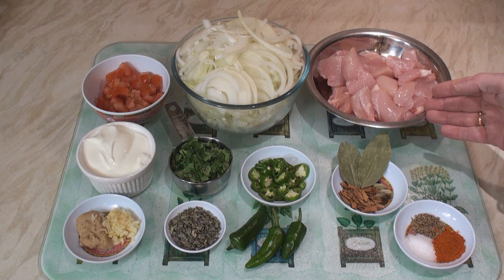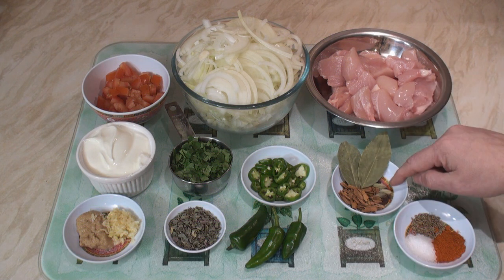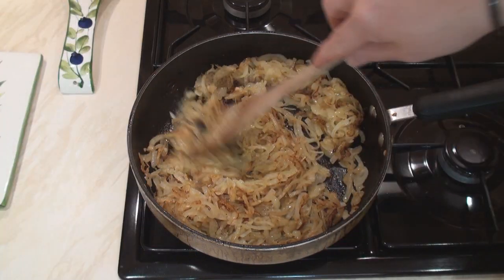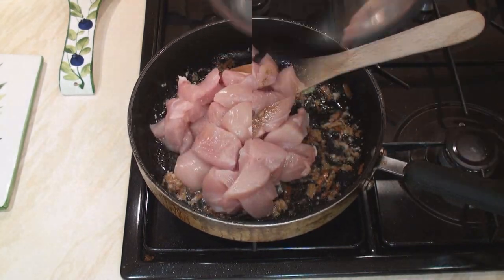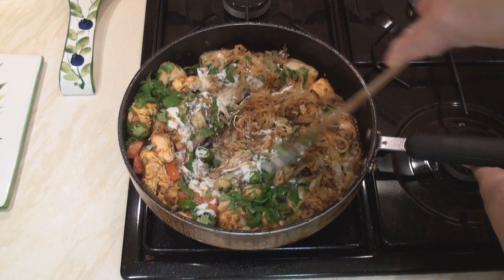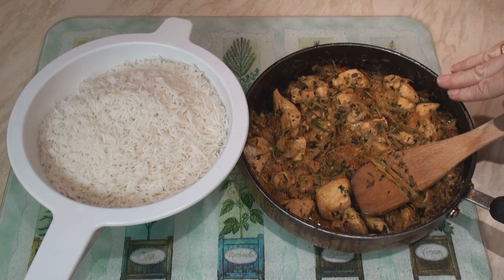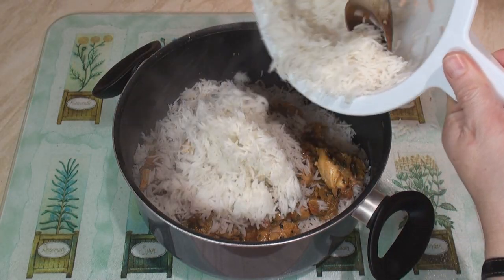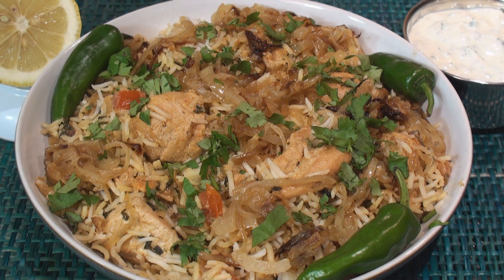Chicken Biryani Recipe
Biryani's are very versatile and delicious dishes.  This delightful chicken biryani uses lighter spices than my lamb biryani to create fresh and complex flavours with a spicy end-note.

Ingredients

    600 g (20 oz) chicken, cut into cubes
    500 g (1 lb) basmati rice
    4 medium onions, thinly sliced
    125 ml (4 fl oz) plain yoghurt
    1 large tomato, chopped
    2 tsp ginger paste
    2 tsp crushed garlic
    2 green chillies, sliced
    ½ cup fresh coriander
    2 tbsp dried mint (or ¼ cup fresh mint)
    Pinch or two of saffron (or yellow food colouring)
    Sliced lemon and green chillis to serve

Spice mix 1

    3 green cardamoms, cracked open
    1″ (2 cm) piece of cinnamon, broken
    2 bay leaves
    4 black peppercorns
    2 cloves

Spice mix 2

    1 tsp salt
    1 tsp chilli powder
    ½ tsp cumin seeds
    3 tbsp ghee or vegetable oil

Instructions

    Soak the rice in cold water for 20 minutes, then drain.
    Heat 2 tbsp of ghee in a pan and stir-fry the onions over a medium heat until quite brown and sticky (about 15 minutes).
    Remove the onions with a slotted spoon and put to one side.
    Add another 1 tbsp of ghee to the pan and stir-fry Spice Mix 1 and the ginger & garlic paste for 1 minute.
    Add the chicken and Spice Mix 2. Stir-fry for about 5 minutes until the chicken is browned on all sides.
    Add in the tomatoes, yoghurt, coriander, mint, chillis, and two-thirds of the fried onions. Simmer until the chicken is tender (about 15 minutes).
    Add the rice to a pan of cold water and bring to the boil. Simmer the rice for 1 minute then drain quickly.
    In a clean pan, spread one third of the partly cooked rice on the base. Add a layer of half the chicken sauce. Add half the remaining rice on top of the meat. Make a layer of the remaining sauce, then cover with the remaining rice.
    Either whisk some saffron in a small amount of hot water, or add a few drops of food colouring to some water. Drizzle the mixture over the top of the rice. This will create rice grains of different colours in the final biryani.
    Cover and cook over a very, very low heat for 5 minutes.
    Mix the contents of the pan gently and serve. Garnish with the remaining onions and some fresh coriander leaves.

Titli's Tips
For a successful biryani it is important to undercook the rice before adding the meat sauce. During the last stage of cooking the rice will absorb enough moisture to become cooked. The rice hardly sticks together at all in a good biryani. If your rice is cooked too much your biryani will be stodgy.

Serve with a nice raita and some fresh green chillis for a wonderful taste experience.

You can make this dish hotter by adding more chillis and/or chilli powder but you might mask the complexity of the flavours in this dish.